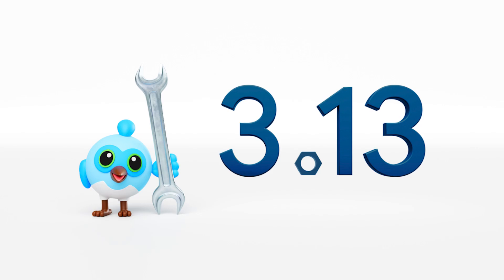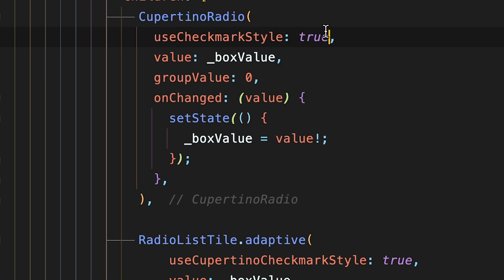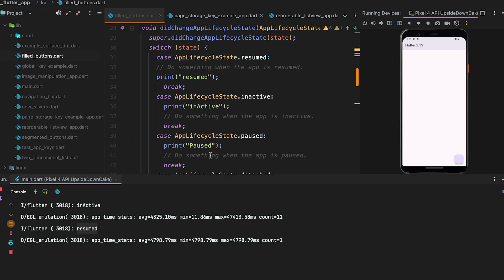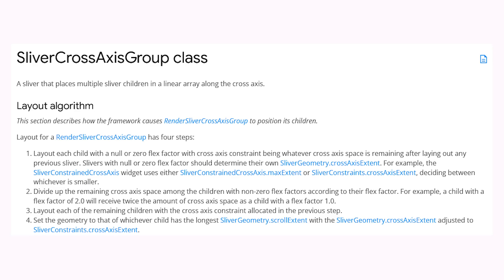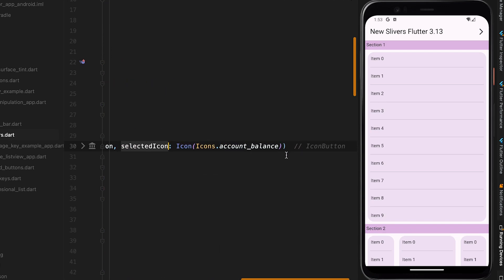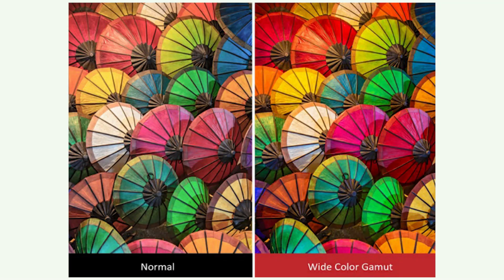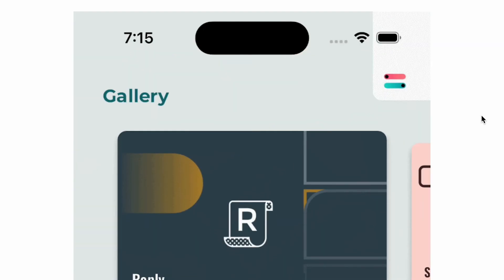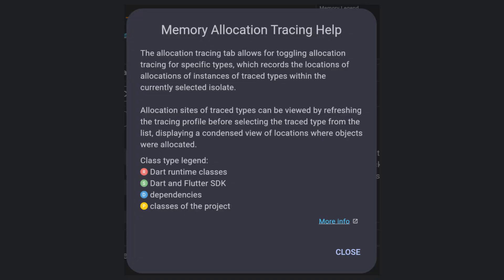What's new in Flutter 3.13 ? | Latest Release Flutter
Flutter 3.13 stable version is released with tons of features and improvements. That includes framework new features, performance improvements, platform improvements, devtools improvements, games features and improvements.

00:00 - Introduction
00:12 - What you'll learn?
00:25 - Framework improvements and features
05:55 - Performance improvements
07:18 - Fidelity improvements
07:55 - Platform improvements
10:17 - DevTools improvements
10:50 - Game improvements